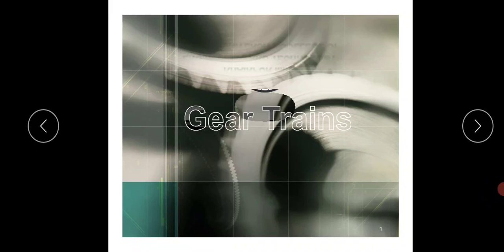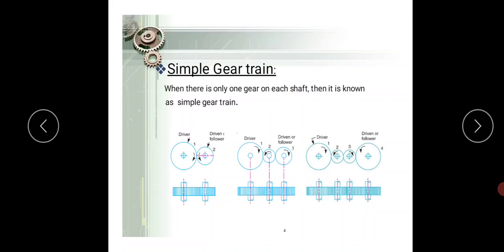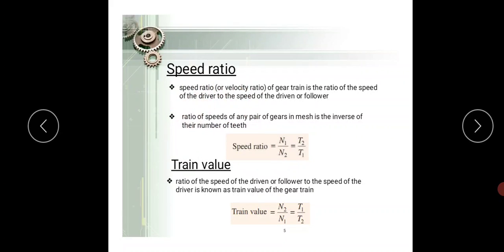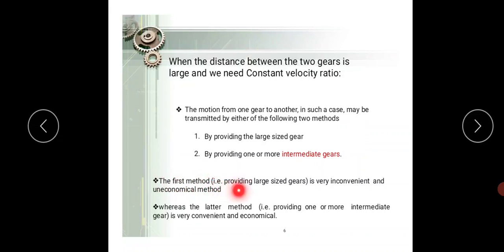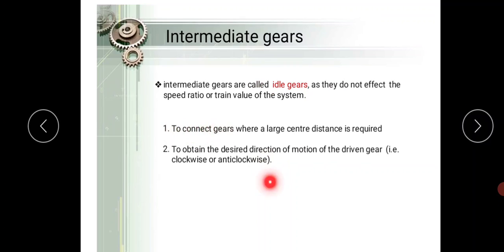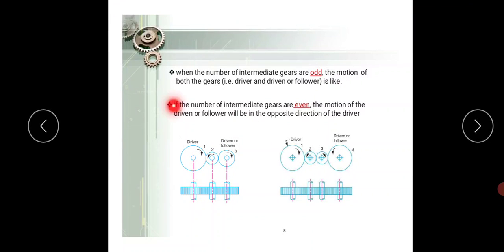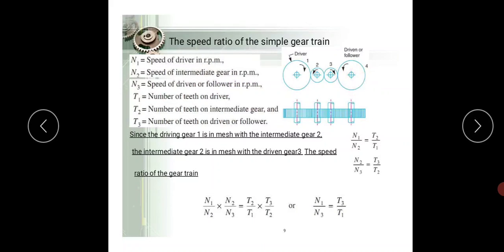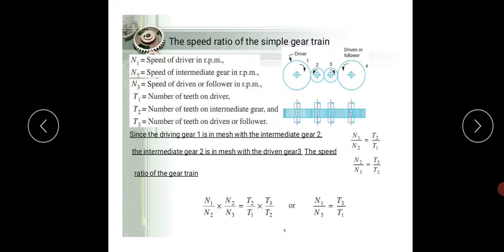Gear train | Part -1 | KOM